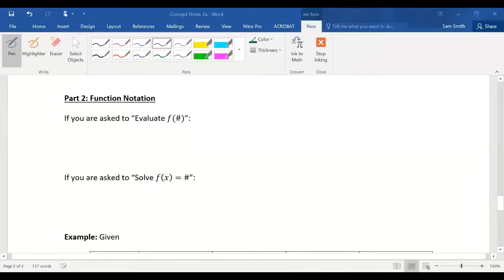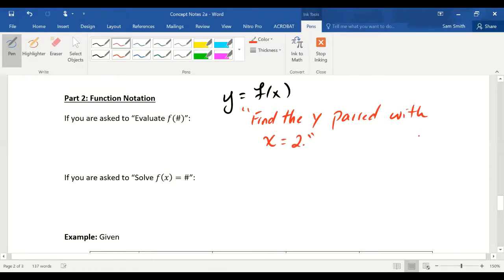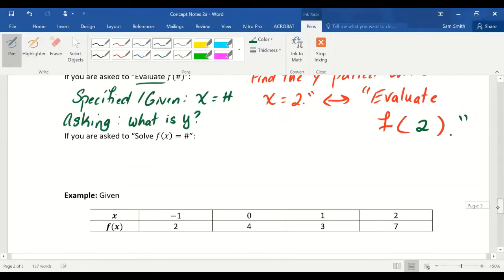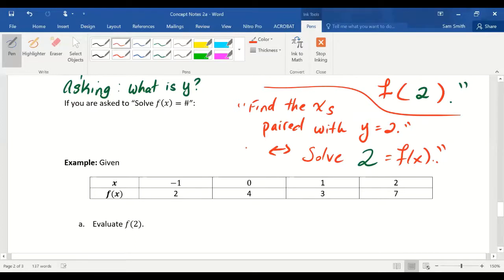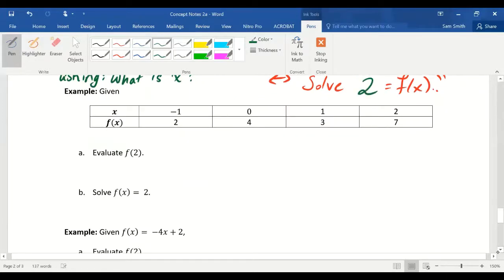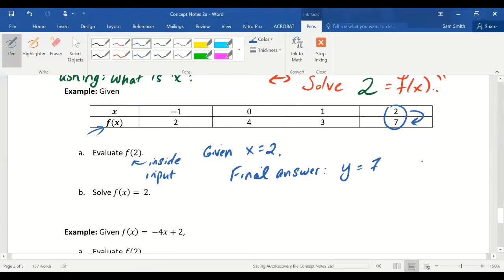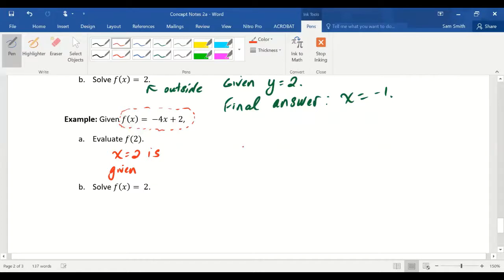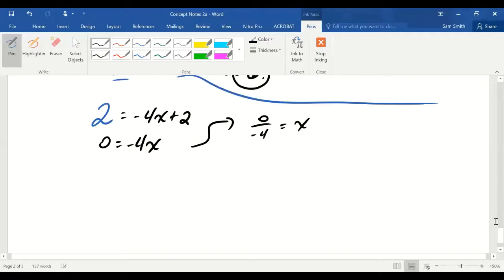Concepts of Algebra 07 - Function Notation